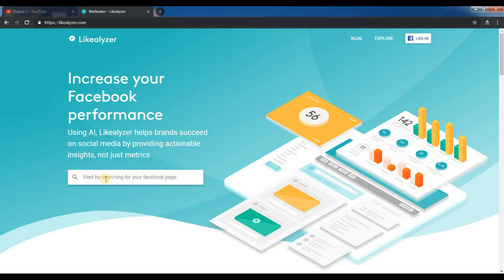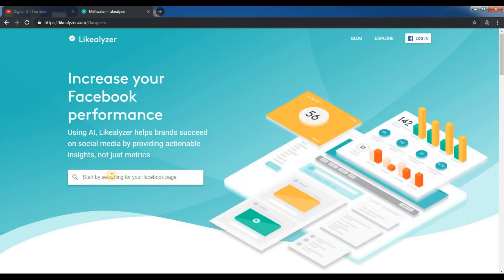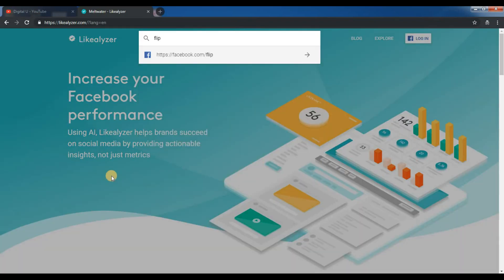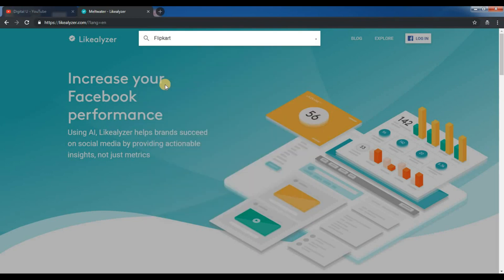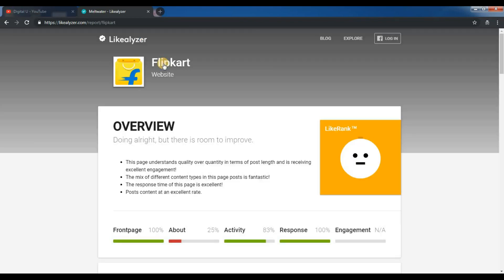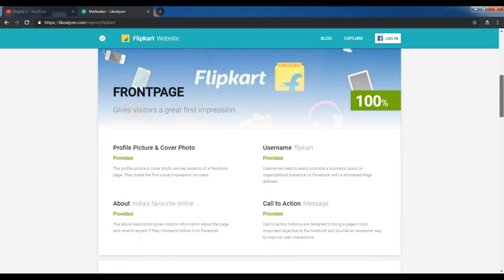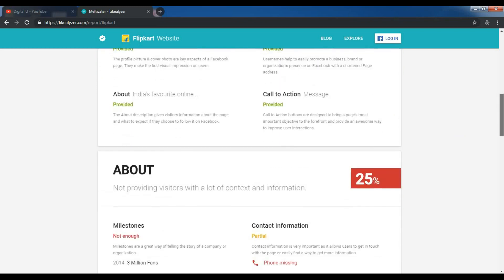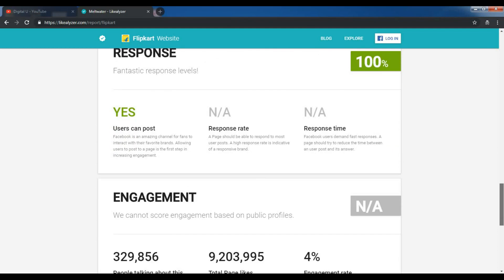How To Analyze Any Facebook Page Using Free Tool | Digital U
Welcome To Digital U, in this video, we will learn how to analyze any facebook page using a free tool

Digital U provides the digital marketing training to business professionals and job seekers improvised punctiliously the course design which helps you in-take of modules like:-
 Online Display Advertising
Creating Websites without Codes
Content Marketing
Online Reputation Management

Address
 9A, Phelps Building, 2nd Floor, A-Block, Middle Circle, Connaught Place, New Delhi – 110001